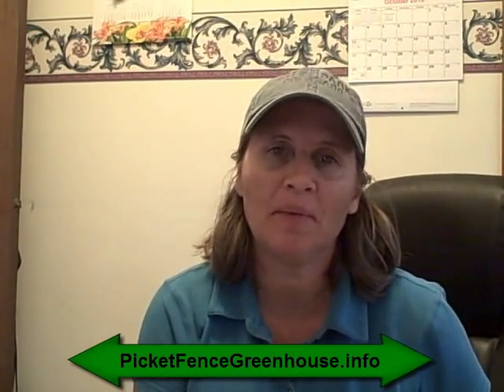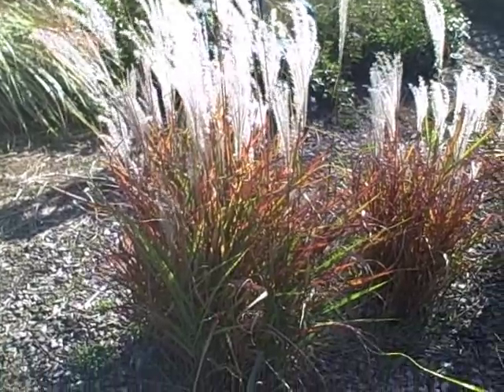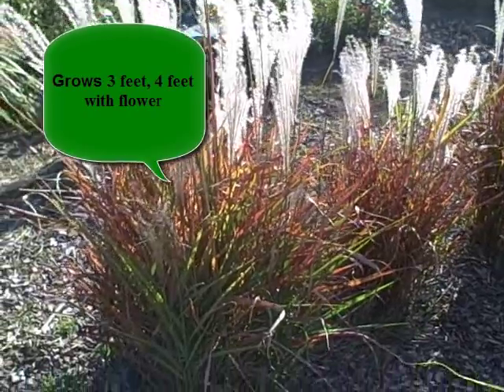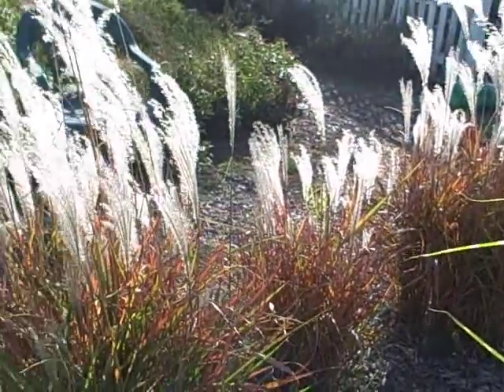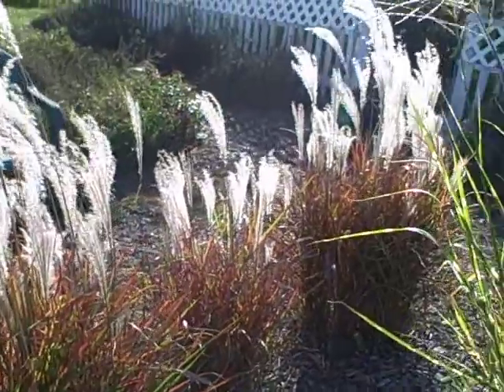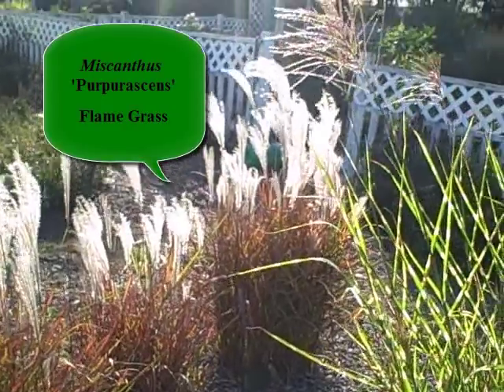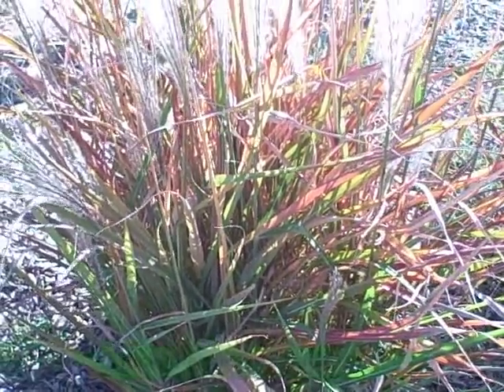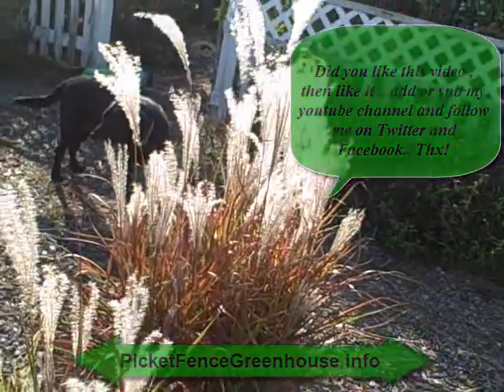Miscanthus Purpurascens Perennial Flame Grass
Miscanthus 'Purpurascens' -Flame Grass

It is called Flame Grass because its foliage turns vivid reddish orange in the fall.

An erect clumping grass. In early fall, its magenta blooms turn white.

Flame Grass is beautiful in the smaller garden. Plant as a specimen or in small groups.

I am pretty impressed with it's fall color orange to yellow blades ,  here in Iowa , Simply Beautiful Grass!

Flame Grass is a  warm season grass with  green foliage, doesn't seem over invasive in my area.

Grows to  3 feet, 4 feet with flower, sun, dry,

Plume  flowers  In July

Hardy in  Zones 5-9

Origin: Japanese seedling

This grass does come back very well in zone 4/5 , and what I most remember about this grass is it's fall color.. Outstanding!